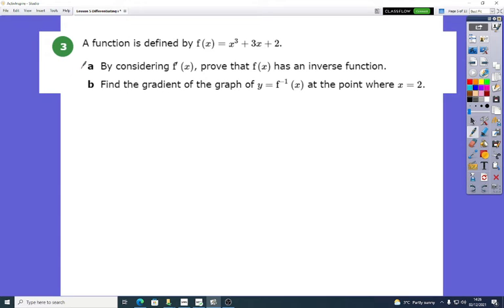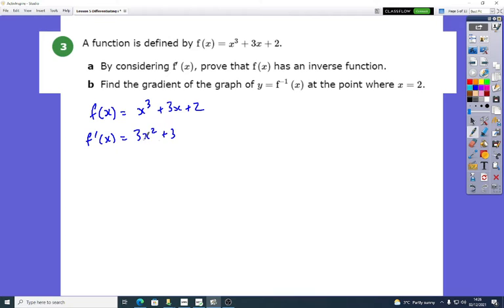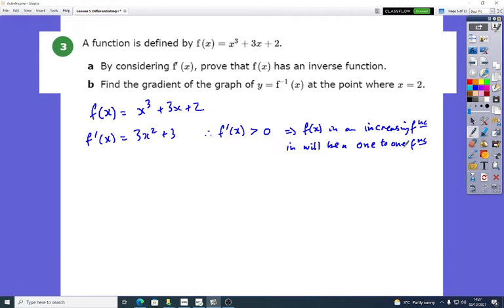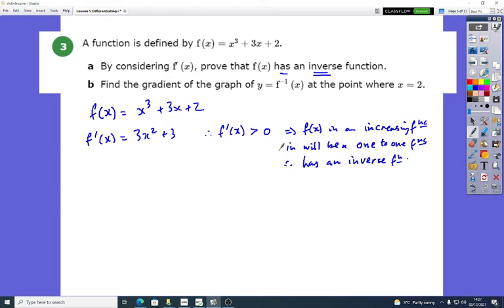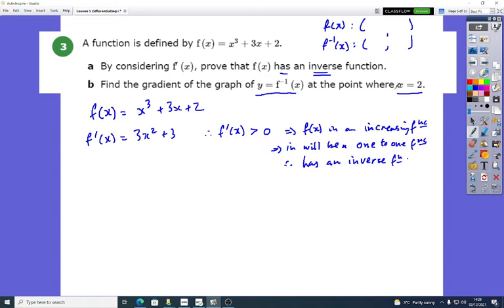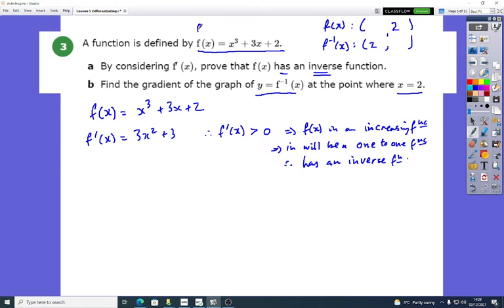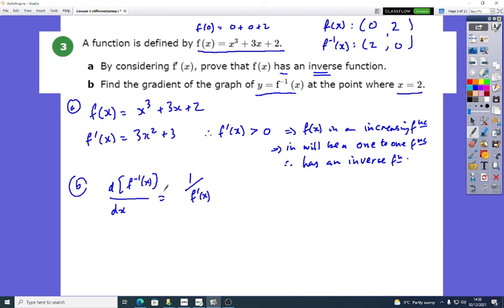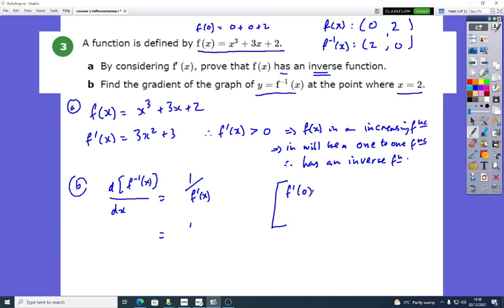A Level maths question on differentiate inverse functions